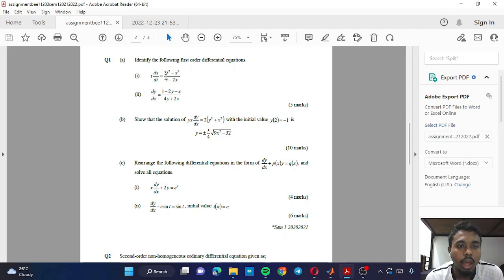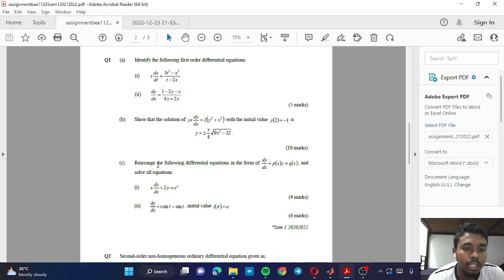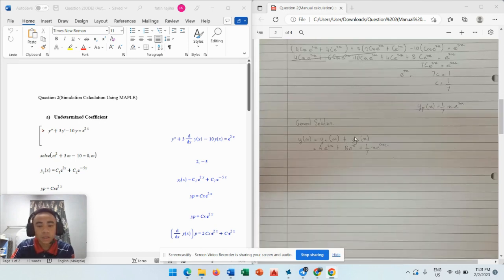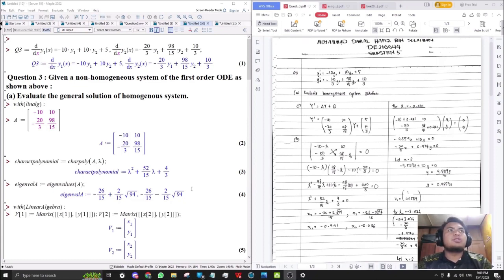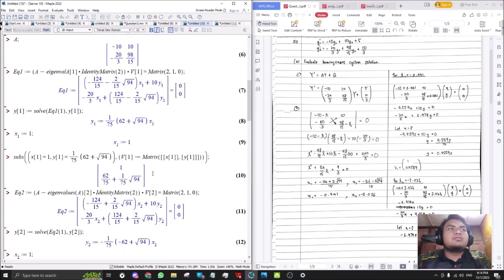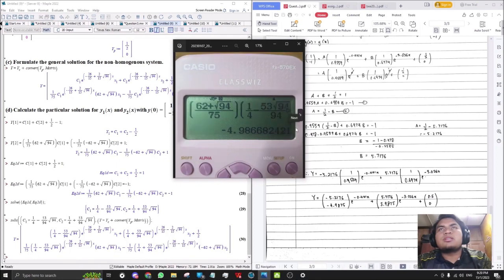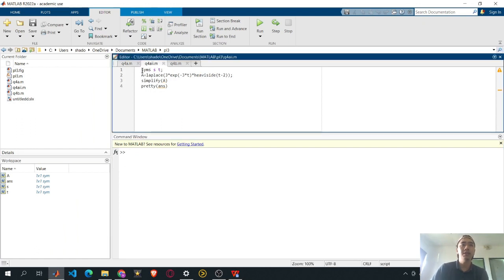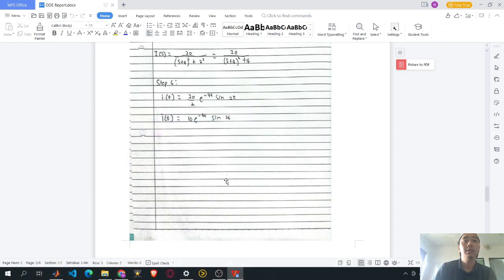ORDINARY DIFFERENTIAL EQUATION, BEE11203 section 5, group 3 assigment